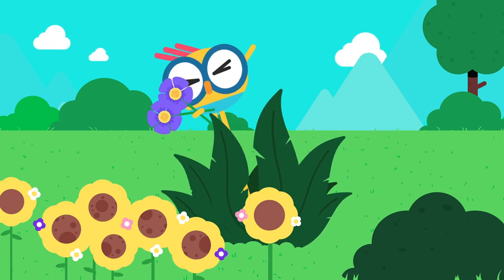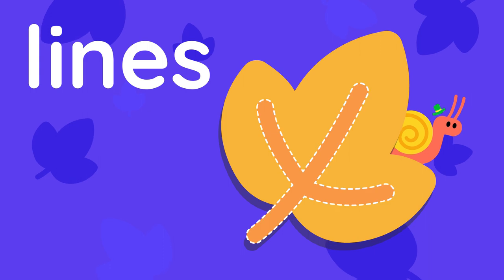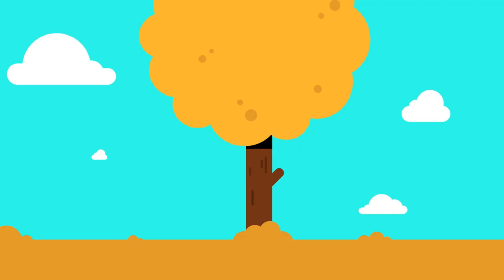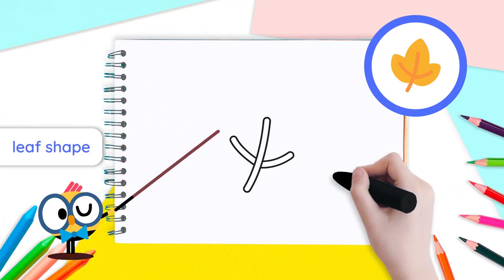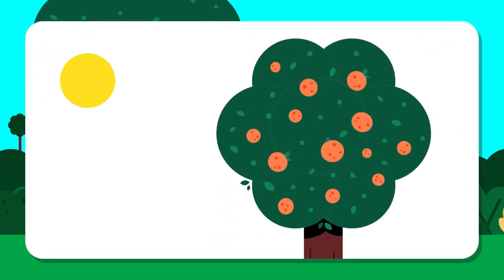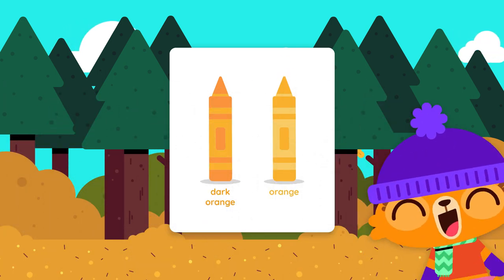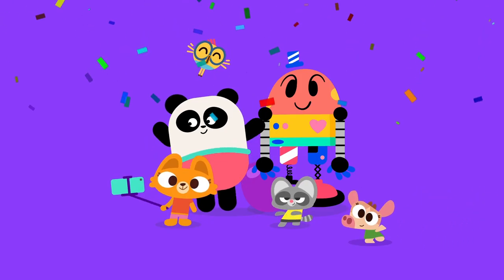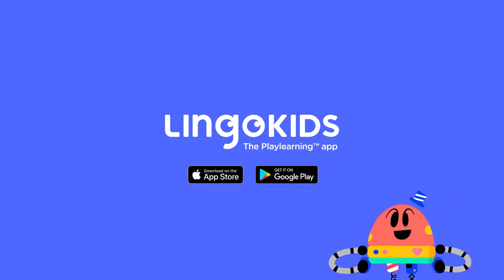How to draw a LEAF 🍁 | Drawing for kids 🍂🎨 Crafts by Lingokids 🍁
| Get the Lingokids App and keep Playlearning™ (iOS & Android) ➽

Unbe-leaf-able! This craft video teaches children how to draw an autumn leaf with step-by-step instructions. Kids can practice fine motor skills while also adding a touch of creative color to their pictures. Just in time for fall!

In this video, you will learn How to draw and color a Leaf:

00:00 Crafts by Lingokids Intro
00:10 What are we drawing today?
00:30 Today we are drawing a Leaf 🍁
00:40 Let’s begin by drawing the lines 🍁
00:57 What is a stem?
01:05 Let's draw horizontal lines!
01:28 Why do leaves fall off the trees?
01:50 Let’s draw the leaf shape!
02:18 Do you know why leaves change color?
02:52 Let’s color our leaf!
03:37 Share your artwork with us!
03:56 Lingokids on YouTube
04:04 The full interactive adventure in the Lingokids App!

🎶 For more songs, mini-episodes, and educational videos you can check our Lingokids Songs & Playlearning channel so the fun never ends ➽ 🎙️🎧 Looking to include more reading time in your little one’s daily routine? Then our YouTube Podcast channel is definitely for you! Enjoy engaging stories in your home, car, classroom, or wherever you prefer to listen ➽ 👪 If you are a parent, visit our Parenting Tips by Lingokids channel for tips, tricks, play-together activities, and all sorts of ideas to get the most out of your parenting journey

Designed for kids, so it's easy to use, Lingokids learning content has been curated by educational experts from our Board of Educators, Oxford University Press, and academic insights from top universities.